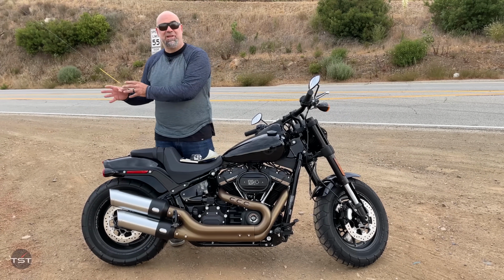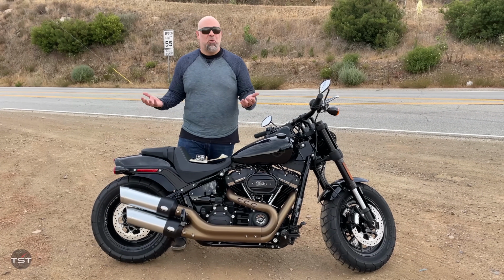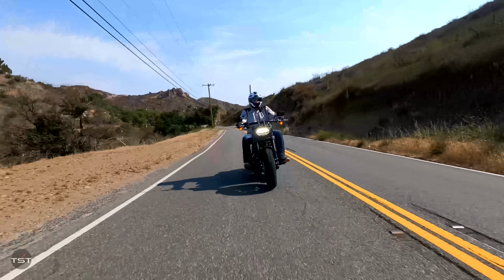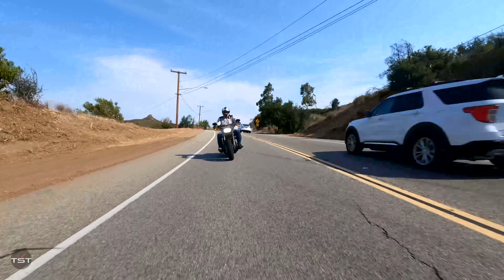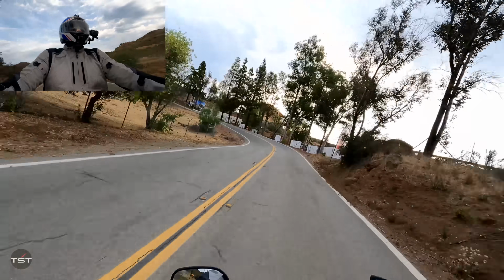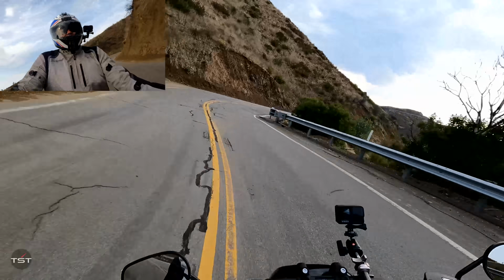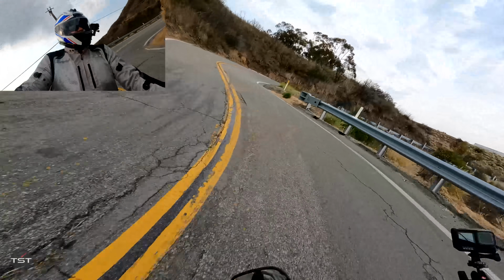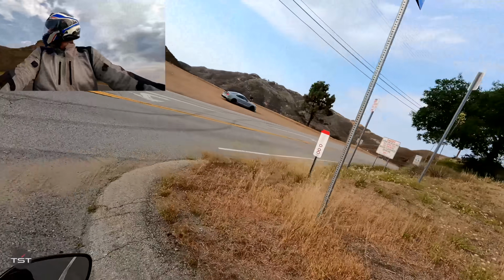The Harley-Davidson FatBob 114 Is Like if Ford Built a Brand New 1969 Mustang Today - One Take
Don't judge, but this is my first-ever week riding an old-school type, air-cooled Harley Davidson, and I just had to see what it was like. I never understood their appeal, but now, I think I do. This is the new Fat Bob 114, part of the "Softail" series of motorcycles. It's got an 83 HP, 114 cubic inch (1860CC) air-cooled, pushrod V-Twin engine with four valves per cylinder, a belt drive, and weighs 676 lbs. Keyless start and ABS braking are the only real technologies on the bike, and the redline on the tach is so low, you'd swear it was a diesel. It handles better than it looks, but still not very well. It is a highly imperfect machine. But, as I learned after a week, it absolutely has its charms, and would make an excellent addition to a well-rounded motorcycle collection.

Harley-Davidson provided the bike, insurance, and a tank of fuel for this review.

Use Off The Record! and ALWAYS fight your tickets!

NEW SHIRTS!